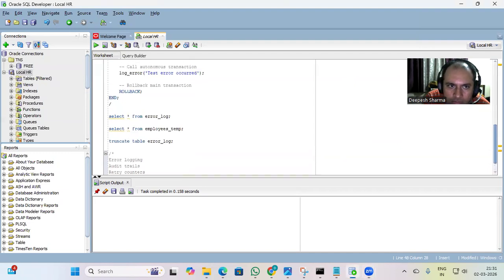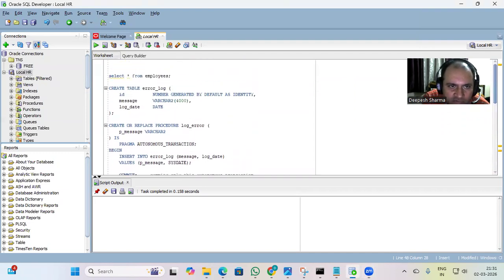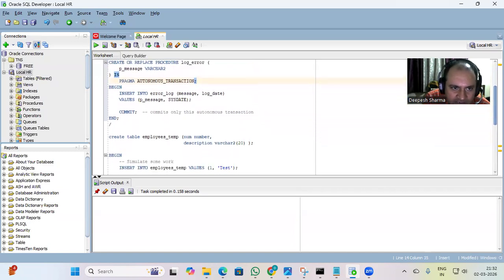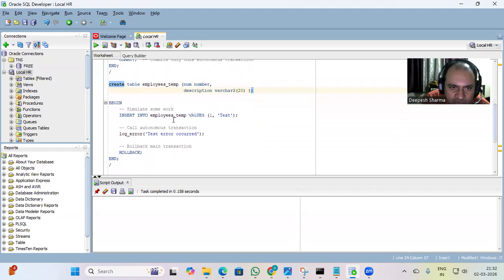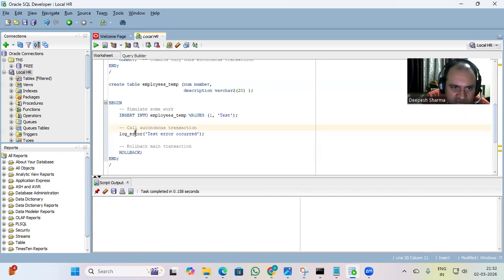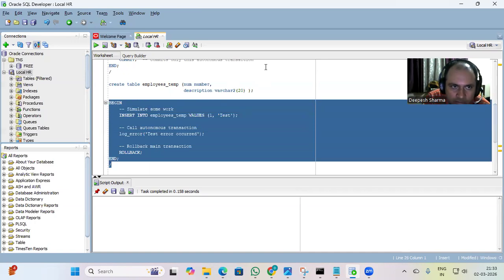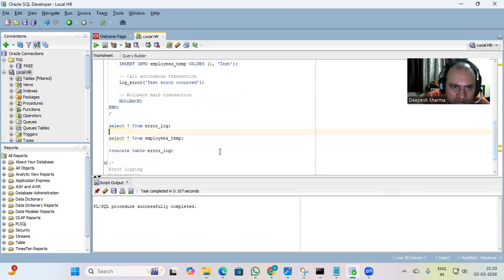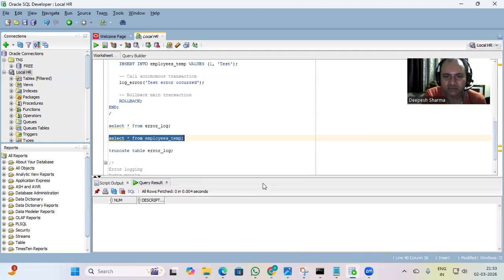Autonomous Transaction in Oracle Explained | What, Why & Real Use Cases (PL/SQL Tutorial)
Learn Autonomous Transaction in Oracle PL/SQL in a simple and practical way.
In this video, you’ll understand what an autonomous transaction is, how it works, and why it’s commonly used for logging, auditing, and independent commits.
Perfect for:
👉 Oracle DBAs
👉 PL/SQL Developers
👉 Interview preparation
You’ll learn:
✔️ Definition of autonomous transaction
✔️ How PRAGMA AUTONOMOUS_TRANSACTION works
✔️ Real-world use cases
✔️ When to use and when not to use
If you’re preparing for Oracle interviews or want to improve database transaction handling, this quick guide will help you master the concept fast.
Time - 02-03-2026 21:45